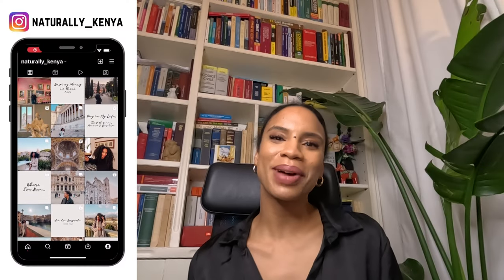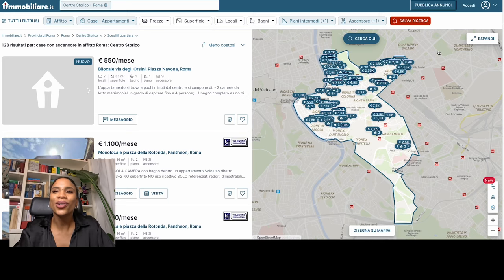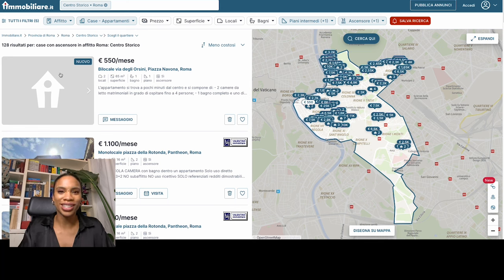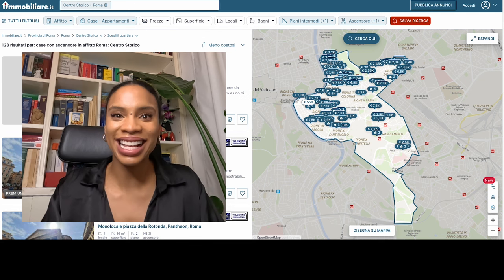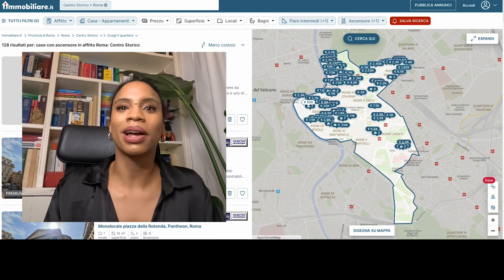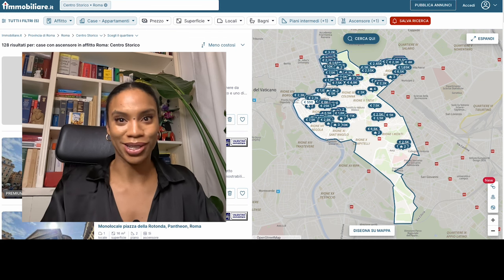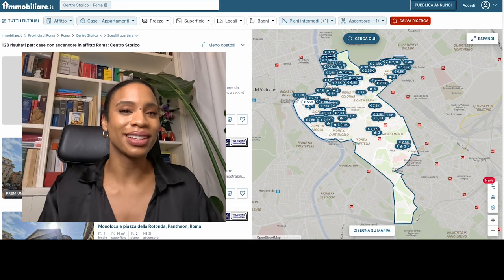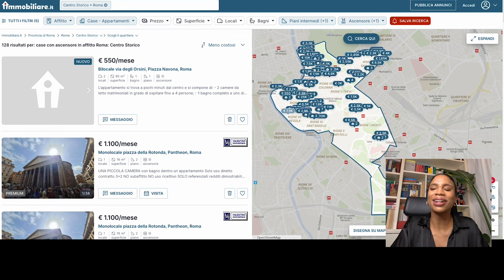rome apartment shopping 🇮🇹 // pricing + guide to finding your perfect home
Are you dreaming of making Rome your home sweet home? In this video, I'll be your virtual guide to apartment shopping in the Eternal City. Whether you're relocating, studying abroad, or simply seeking a change of scenery, I've got you covered. Let's embark on this exciting journey together and find your perfect Roman abode!

Chapters:
00:00 Intro & Opening Comments/Notes
07:19 Centro Storico Border Area
08:14 Example Apartments for Rent
25:20 Italy & Lazio/Rome Apartment Price Map/Trends
29:30 Quick recap of apartment
30:45 Bonus Apartment
31:50 Which apartment is your favorite?
32:10 Closing Comments

👩🏾‍🦱 ABOUT ME 👩🏾‍🦱
Ciao y'all! I'm Kenya, an American who has called Rome, Italy, home for several years. Join me as I share my journey, offering insights into life abroad and providing tips on travel, lifestyle, and beauty. Let's explore the world together!

⭐️ Looking to reach me? ⭐️